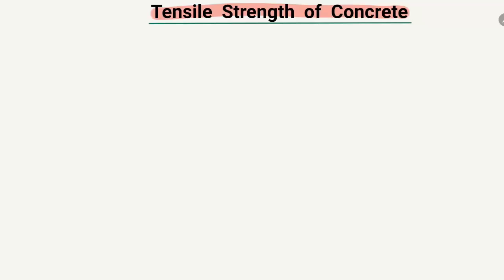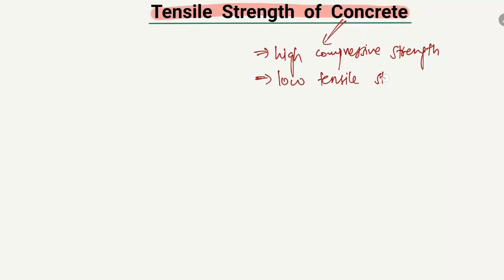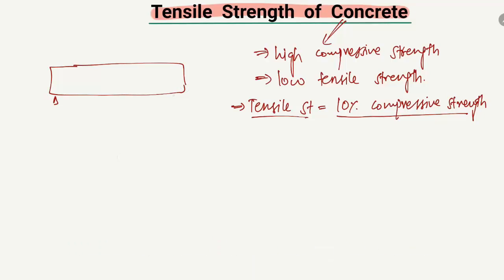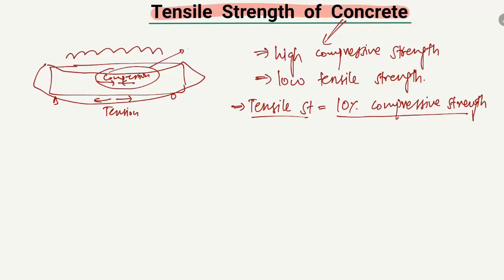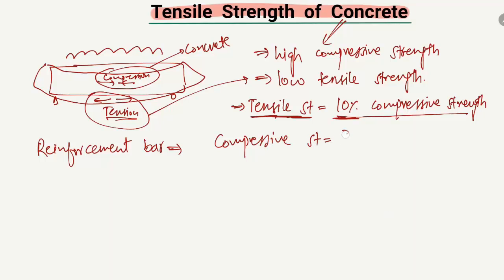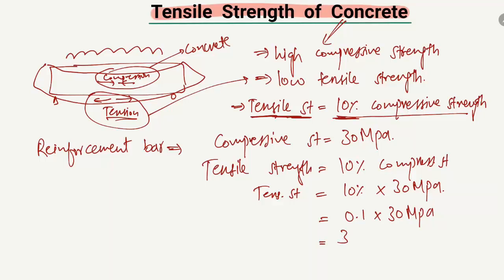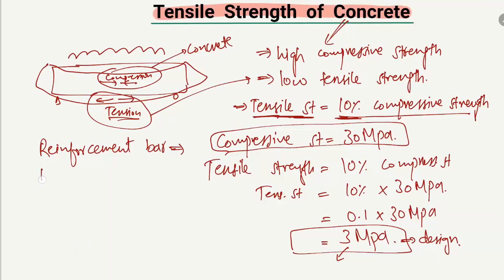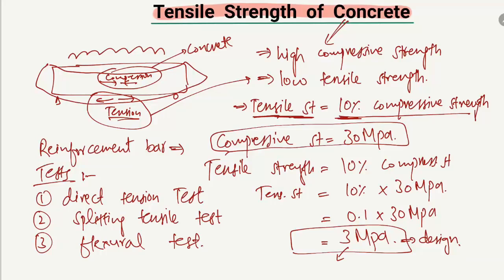Tensile Strength of Concrete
This video describes the tensile strength of concrete. Concrete is a material that has high compressive strength and low tensile strength. Reinforcement bars are provided in order to increase the tensile strength of the concrete. But how much concrete can take tension, so in this lecture, we will try to find out the tensile strength of concrete.

concrete tensile strength
concrete strength
concrete mechanical properties
Concrete material
concrete tension